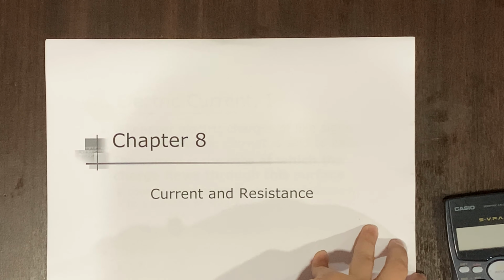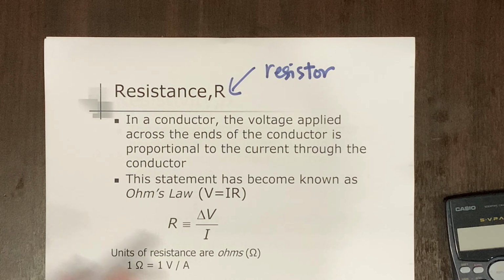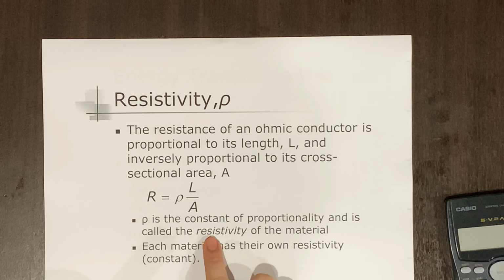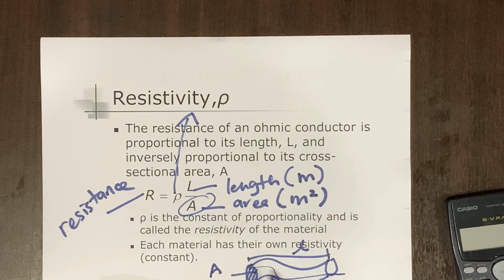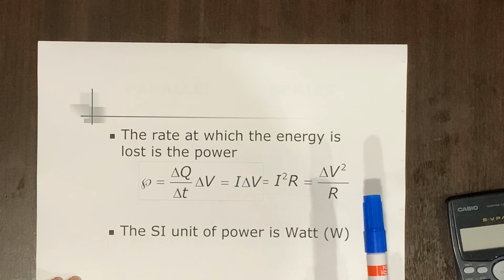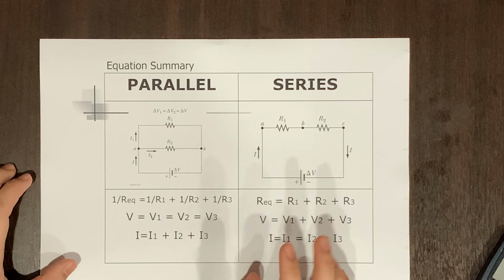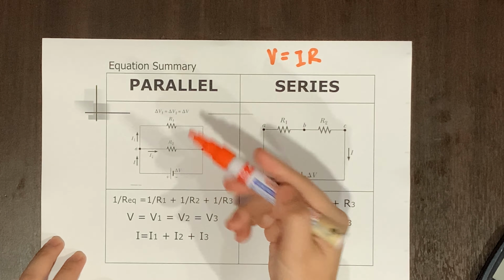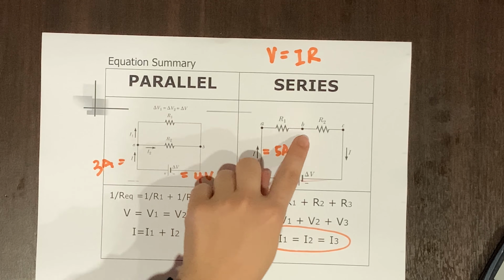Current and Resistance | Part 1 | Physics